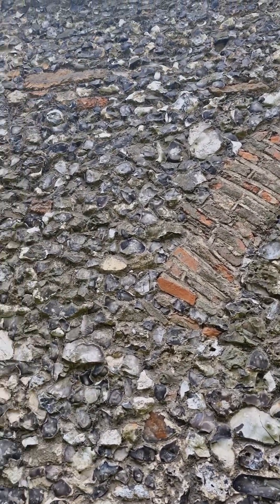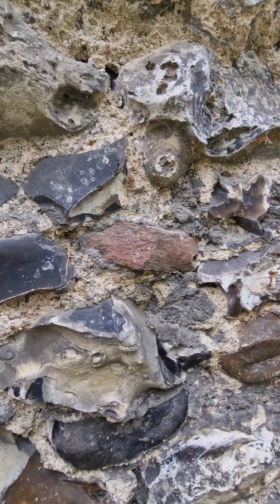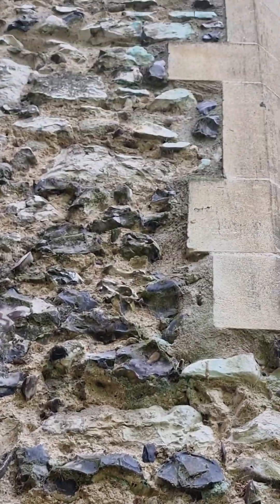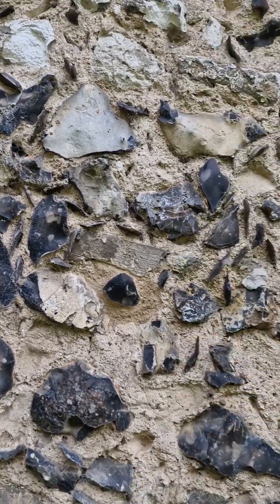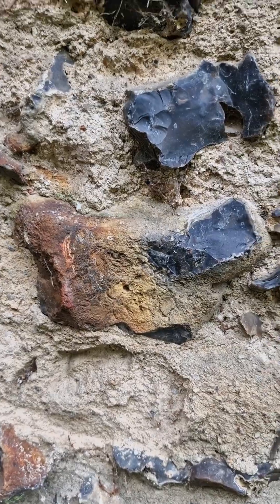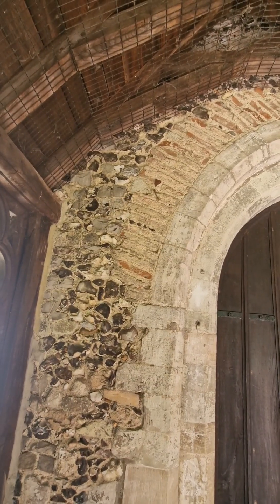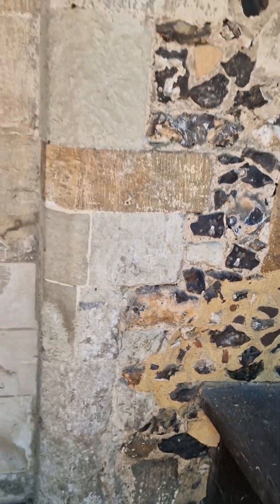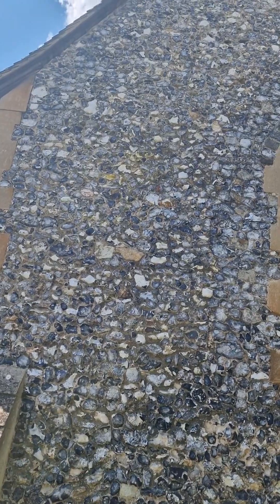All in all, it's just another half brick/half flint in the wall. Old Windsor Meltology Botg.